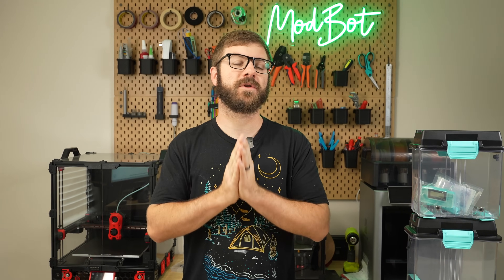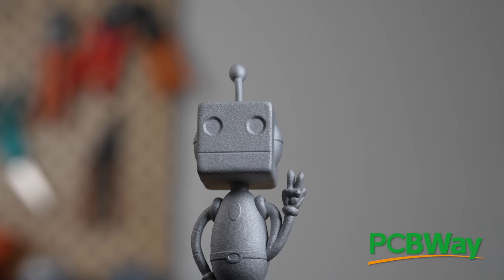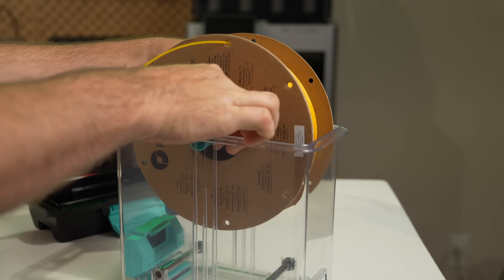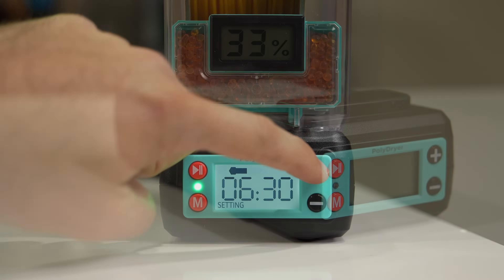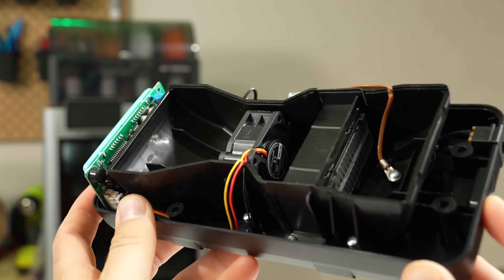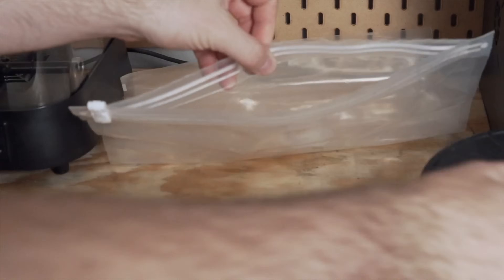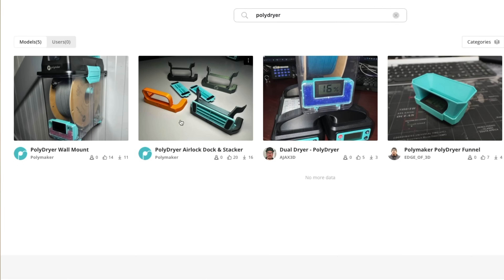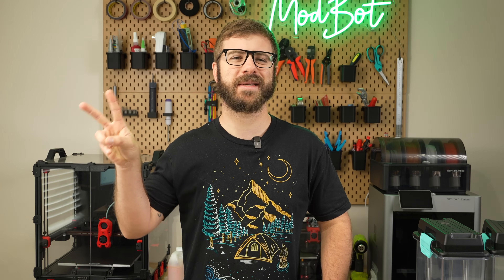Compact Filament Drying & Storage System (Polymaker PolyDryer)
Orange Color Changing Desiccant I Ended Up With (AFF):

In this video, we dive into PolyDryer, a brand new filament drying and storage solution from Polymaker. This modular system is a pretty unique take on the traditional dryer and provides a lot of potential for future upgrades and mods. We'll go step by step through the specs, how the system works, and I'll share my thoughts based on my time with it so far.